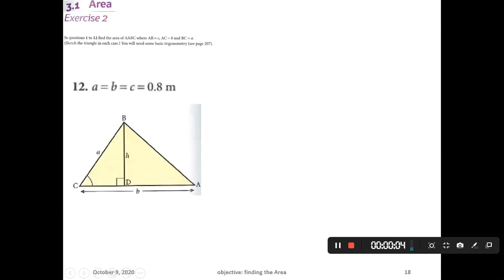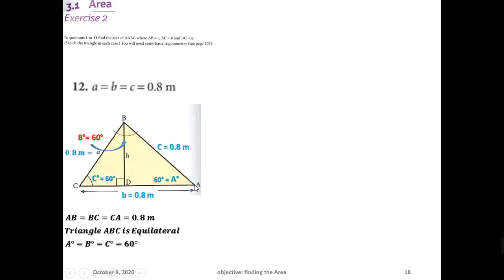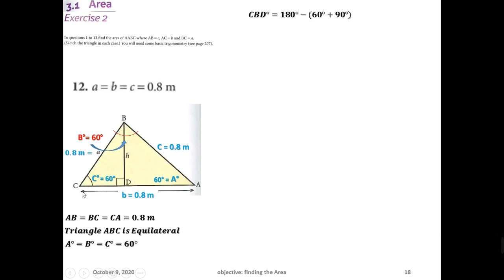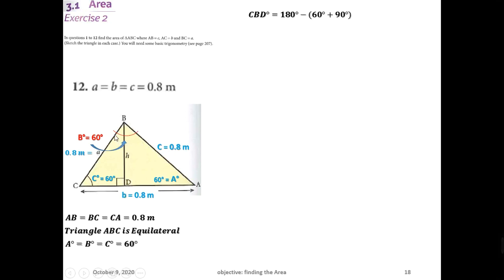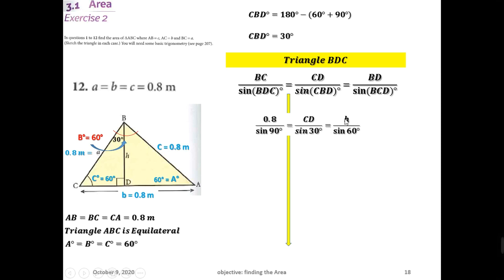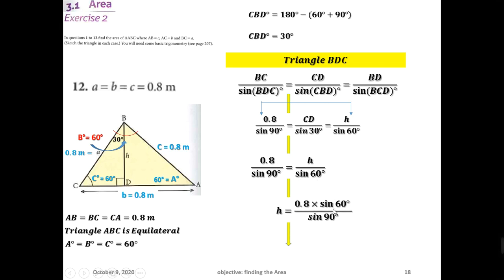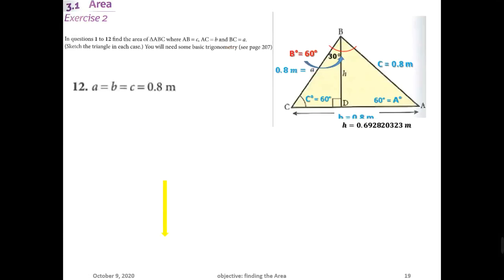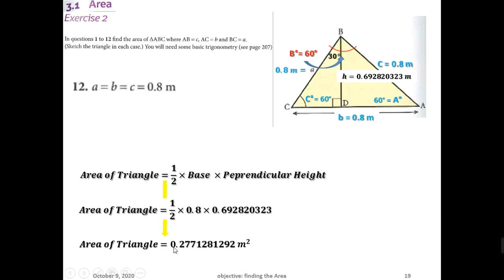Using Two Different Methods to Calculate the Area of a Triangle